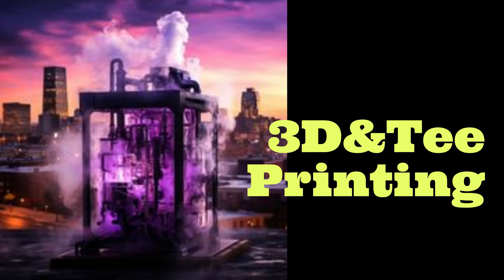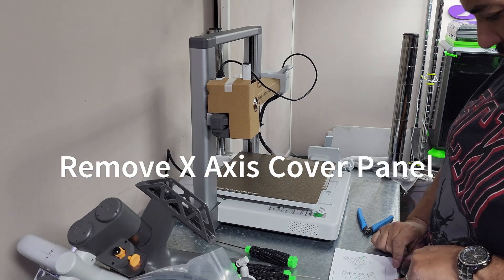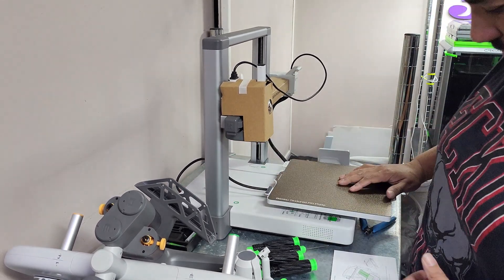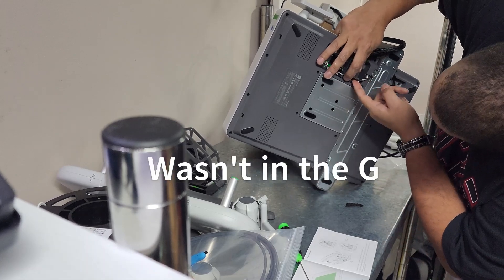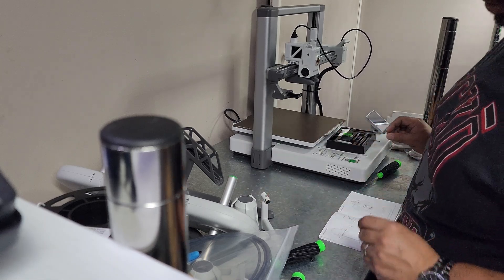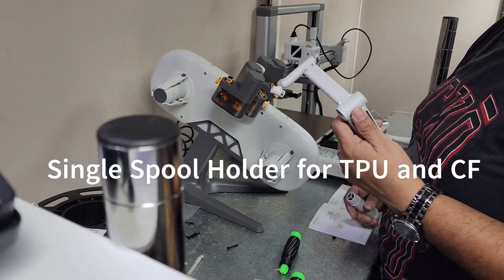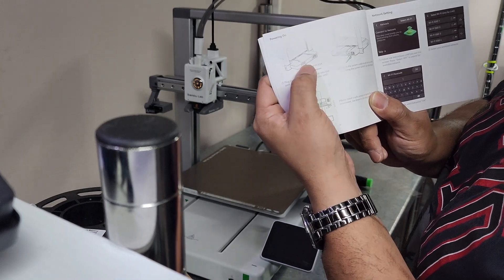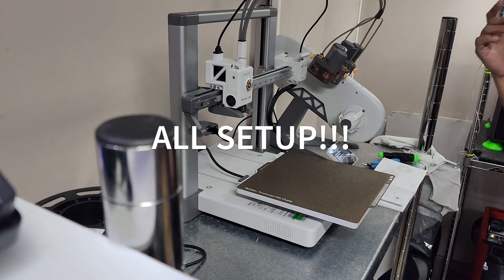Bambu Lab A1 Unboxing and Setup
Full Unboxing and Setup of the Bambu Lab A1 Combo.